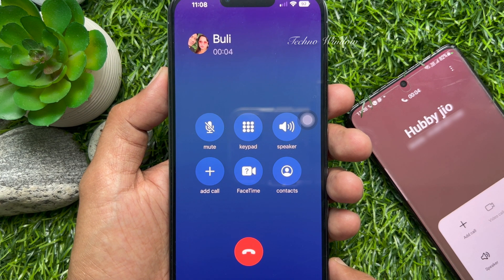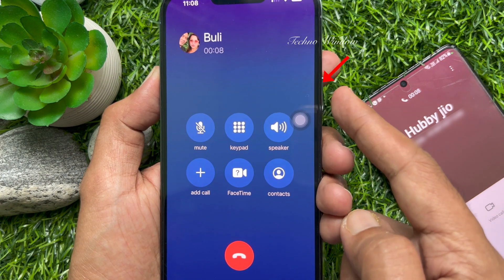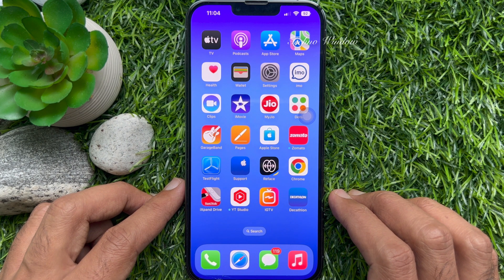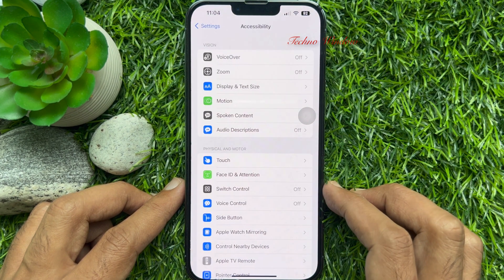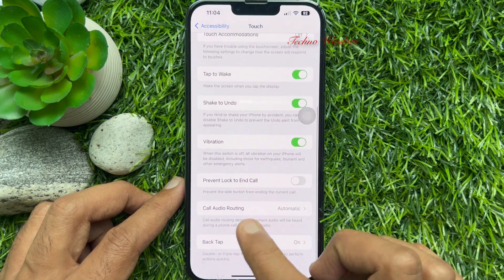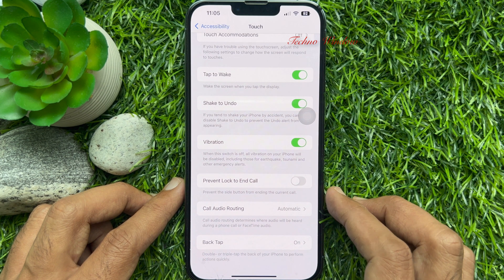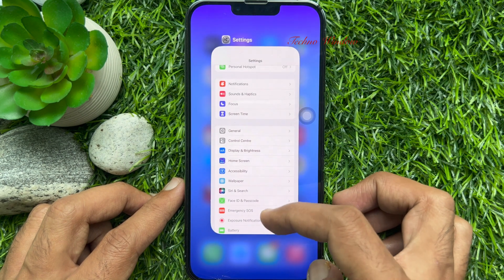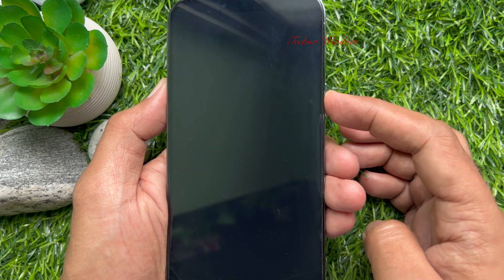How to Stop Your iPhone's Side Button From Hanging Up a Call